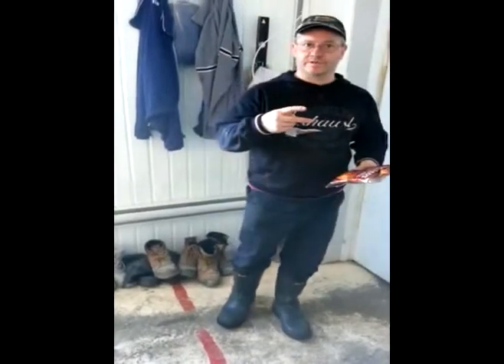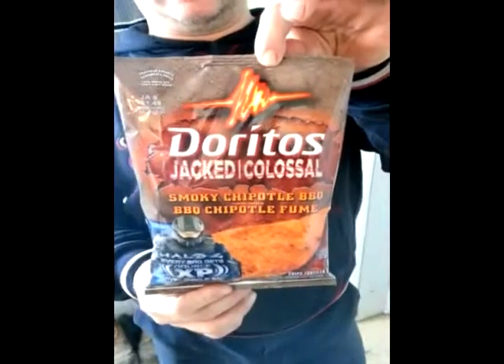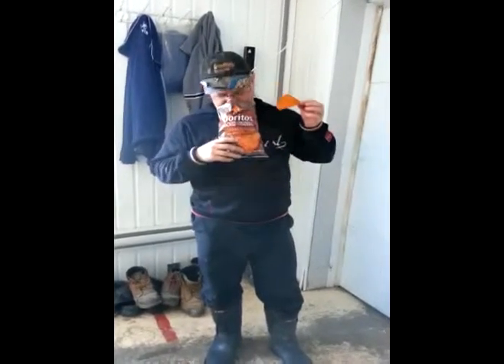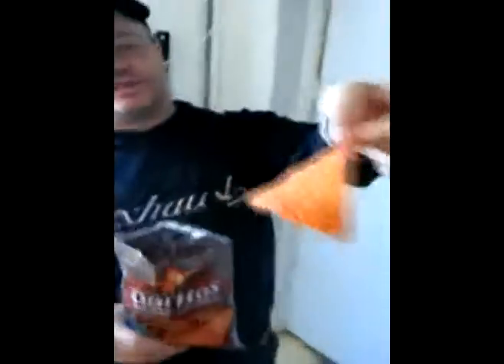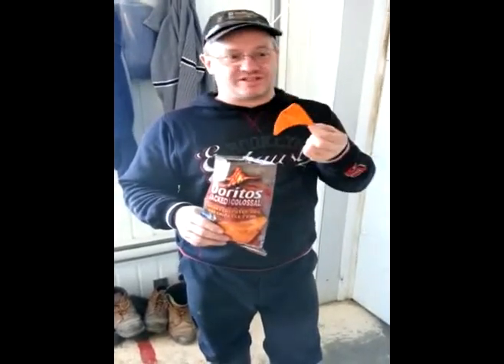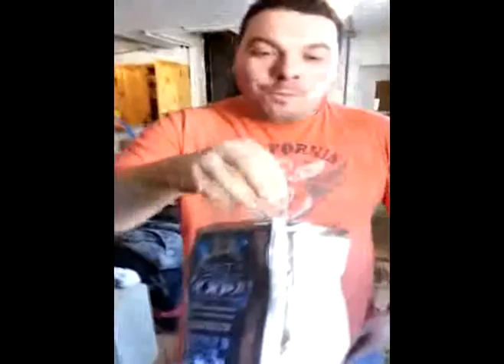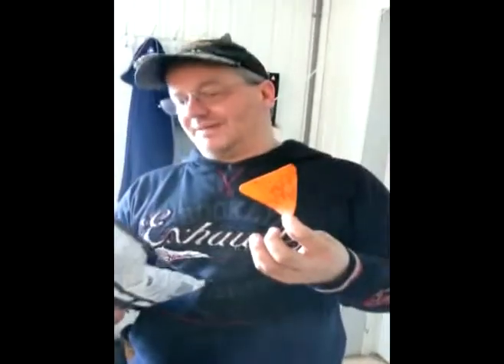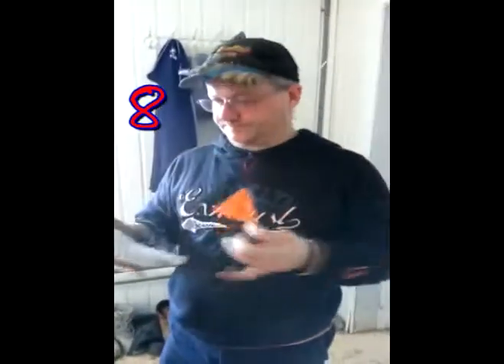Doritos Jacked Colosal!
We have tried a variety of chips and candy but now its time to taste the ultimate!

DORITO COLOSAL!